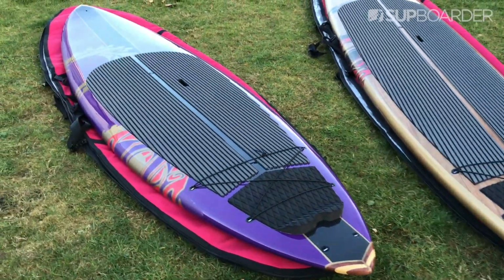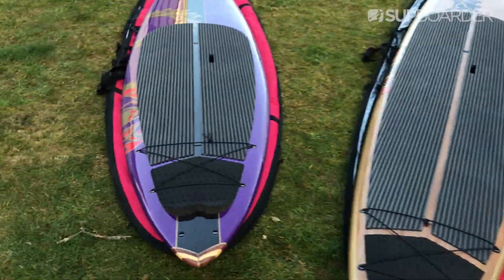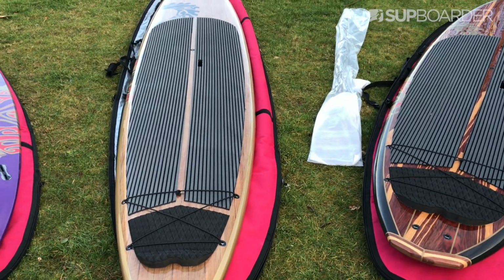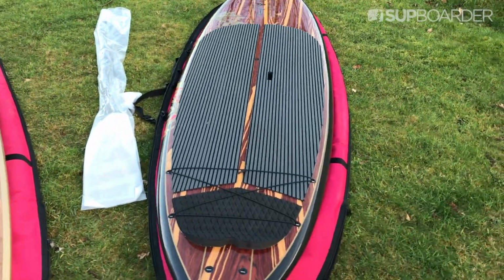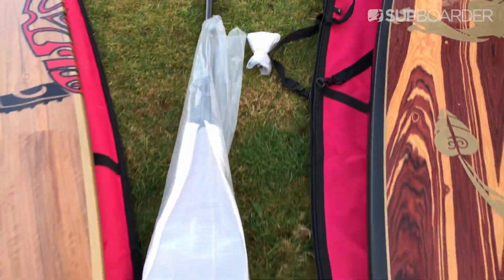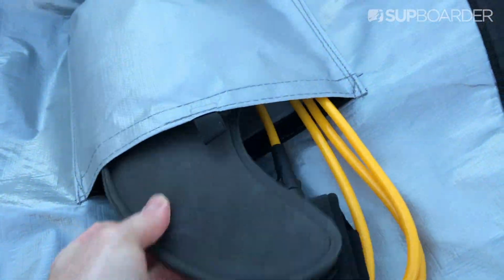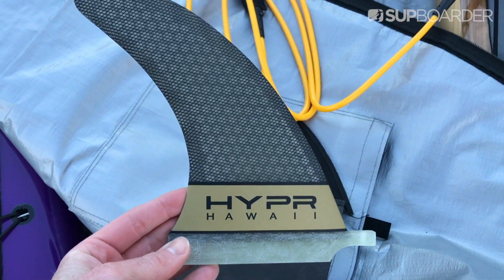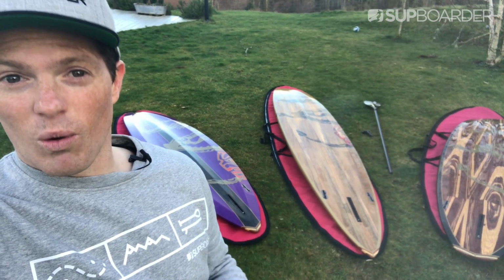HYPR Hawaii SUPs / SUPboarder 'First look’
Beau gives us a first look at a small range of HYPR Hawaii boards and upon flipping them over, we see some interesting design elements.

Remember these first look videos are not full SUPboarder reviews, they’re not even close! They are unedited, gut feeling videos showing what’s in the box and how they look for the first time.

We will be bringing you a brand / range overview of these HYPR Hawaii boards in the coming weeks.